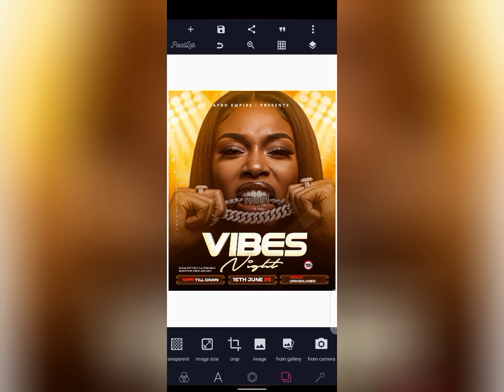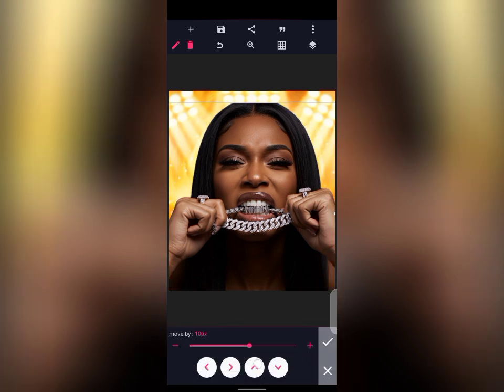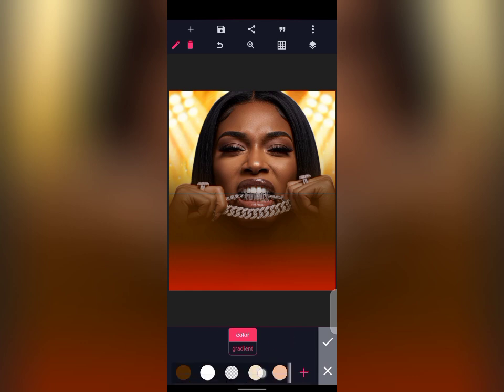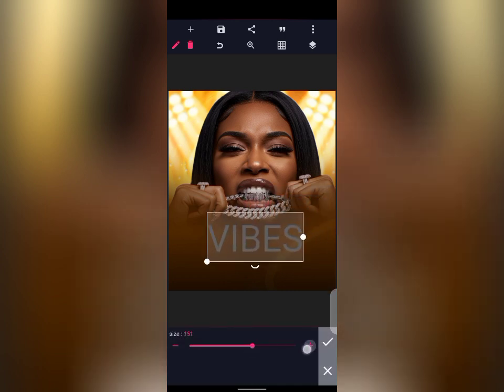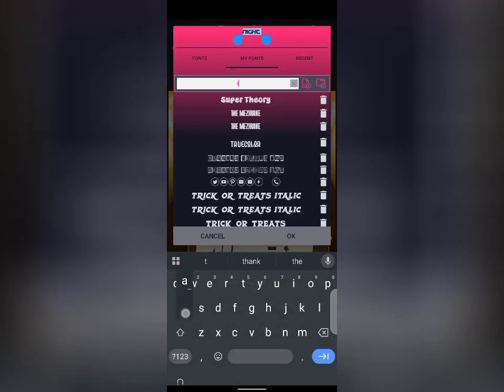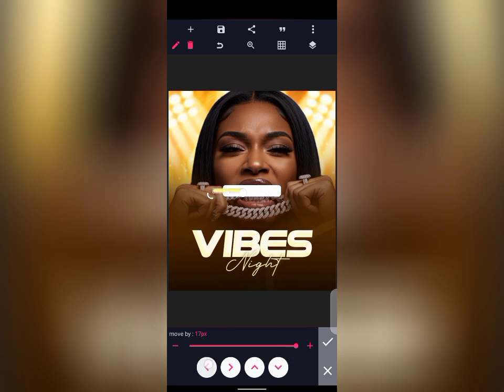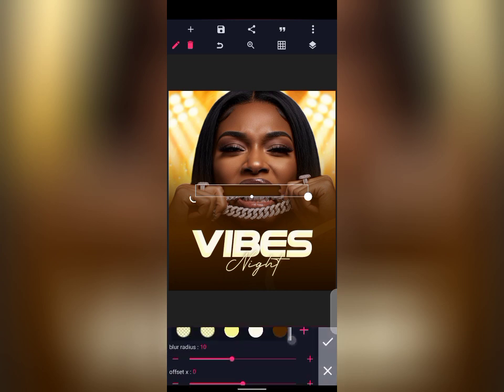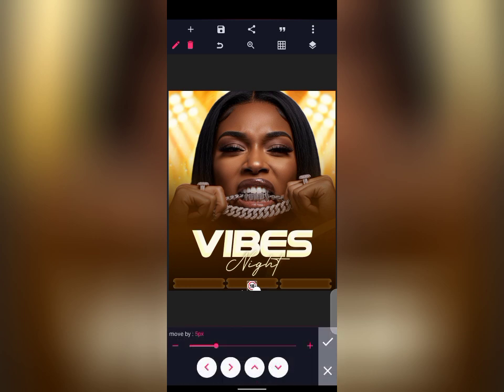How to Design a Party Flyer | In Pixellab | Pixellab Tutorial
Learn how to create a bold, eye-catching party flyer right on your phone using PixelLab! Perfect for birthdays, club nights, and any lit event. No design skills needed—just your creativity and this quick tutorial.

🔥 Watch now and start designing like a pro!

📌  LET CONNECT 📌